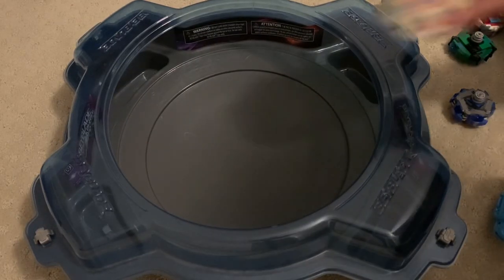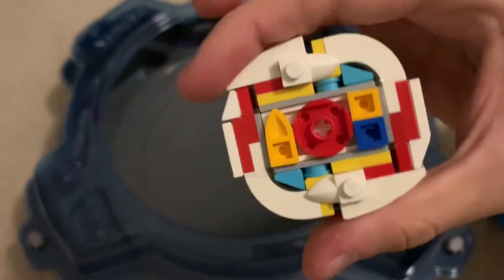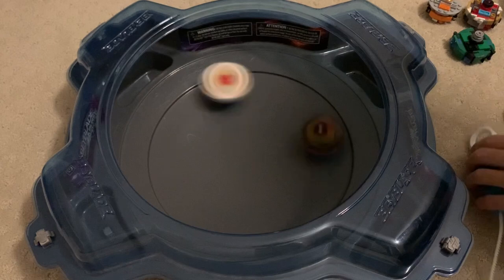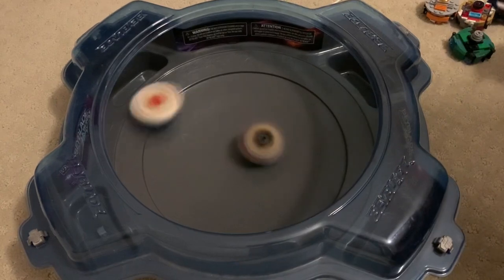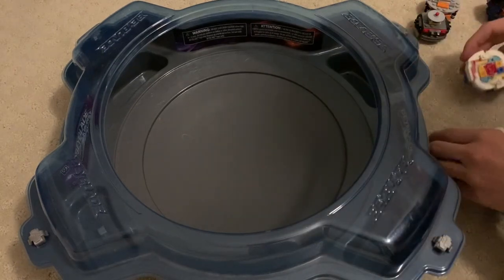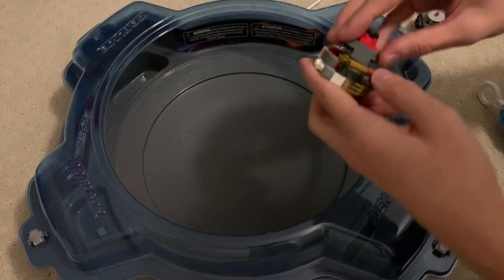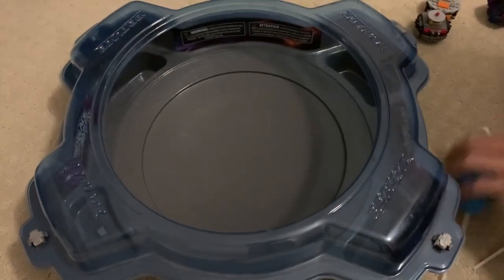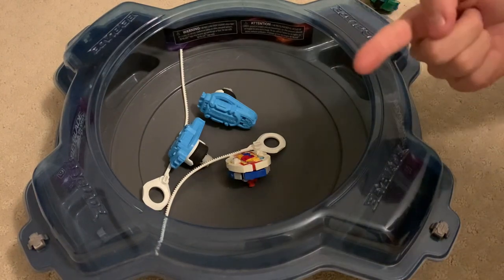Double Awakening Lego Beyblade Combo!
In this video, i made a lego beyblade combo with an awakening layer and driver. Because i need battle videos :)